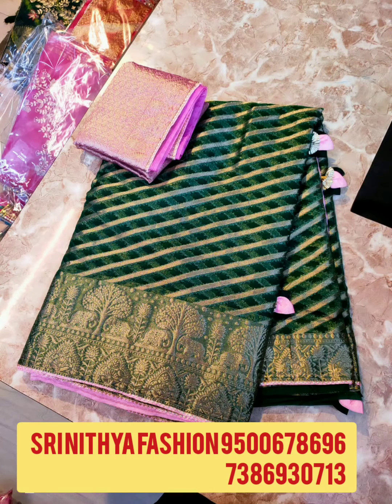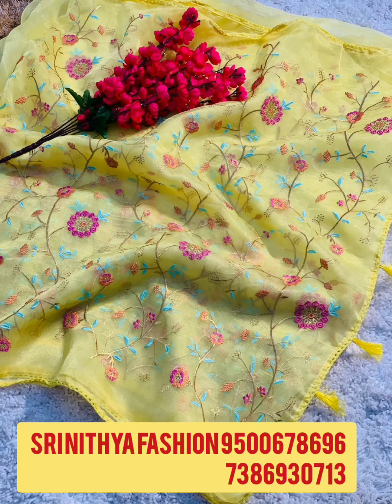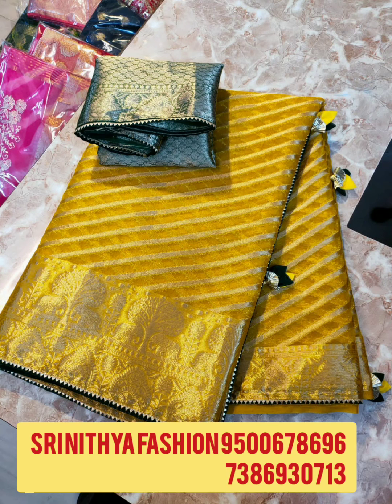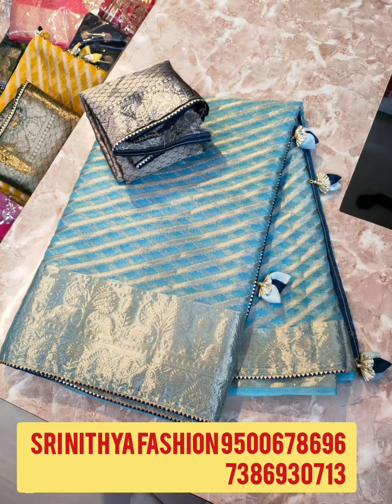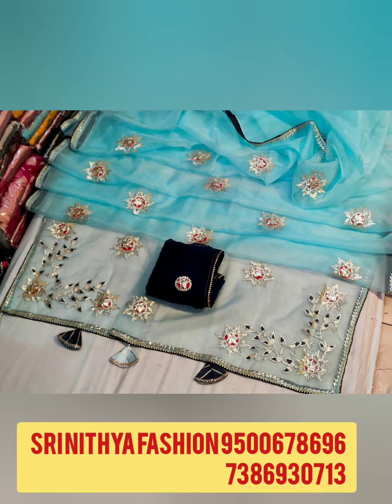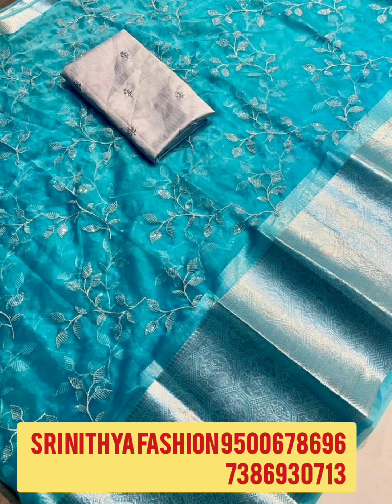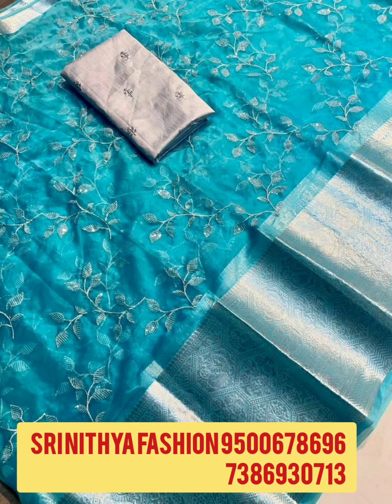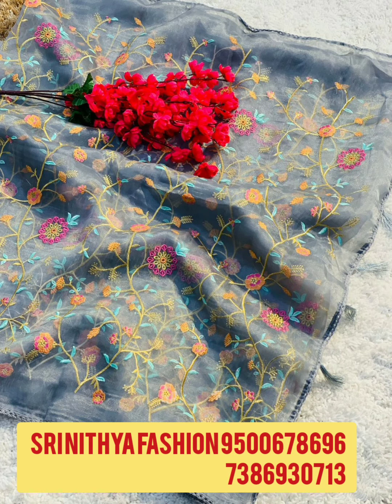Organza new collection Sarees available 365 days discount offer (@srinithyafashionboutique7932 )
Organza new collection